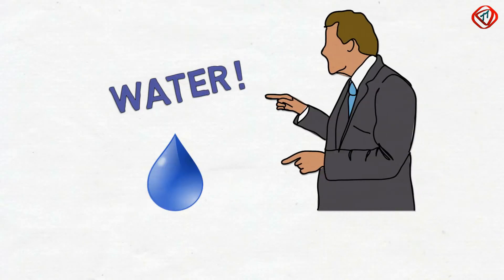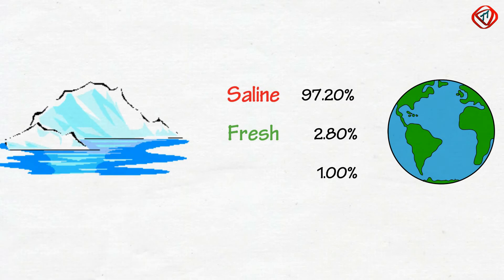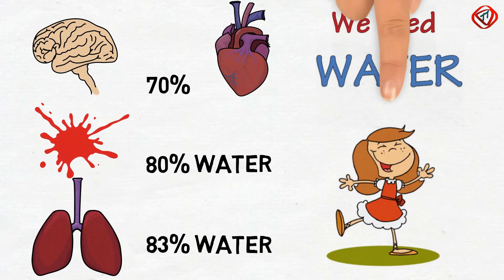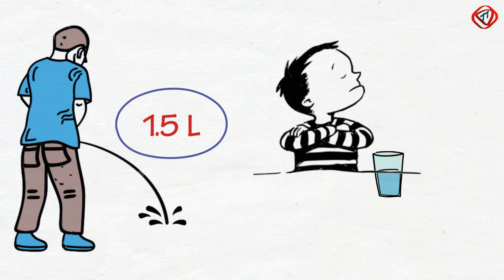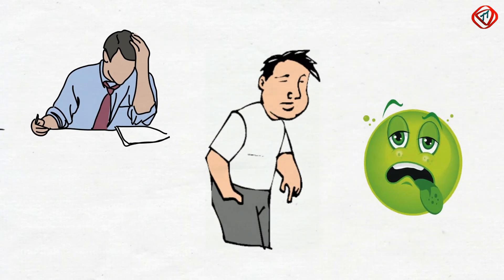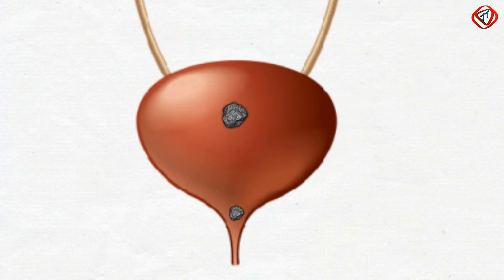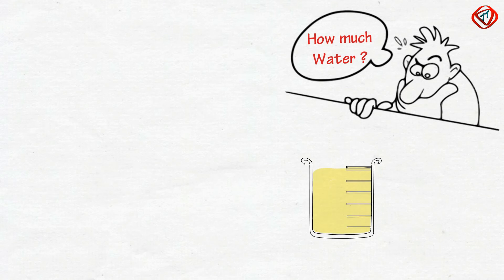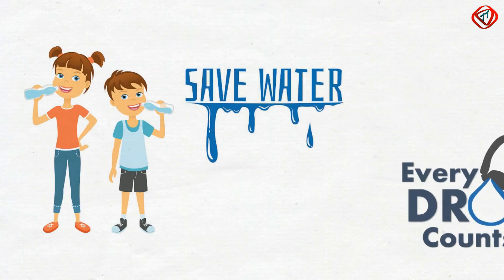Why we need water | Drink Water | Daily water intake | life without water | TechTerms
Drink water,how much water,Daily water intake,Why water needed,life without water,average water usage,why we drink water,average water consumption,how many ounces of water should i drink a day,how many bottles of water to drink a day,how many ml of water should you drink a day,how many glasses of water to drink a day,amount of water to drink,how much water should you drink per day,how much water should i drink,how much water to drink, When you drink too much water, you can develop a condition known as hyponatremia, in which the excess water floods your body's cells, causing them to swell up. Your swollen brain cells then cause a wide range of symptoms, including a bad headache, nausea, cramps, mental confusion, convulsions, fatigue, coma and death. Hyponatremia has killed runners during marathons.